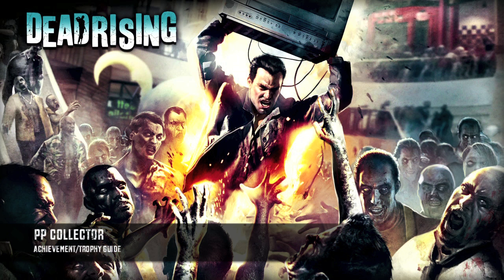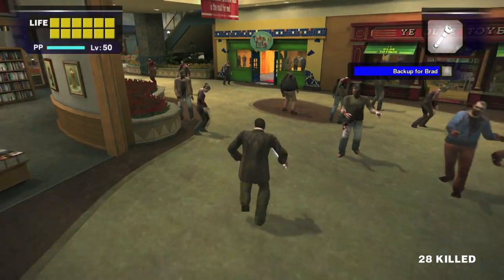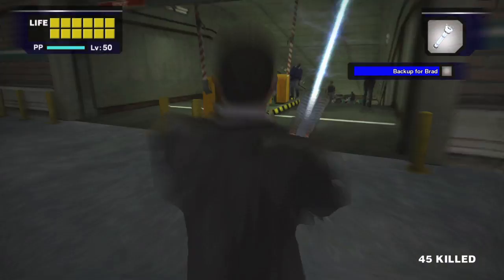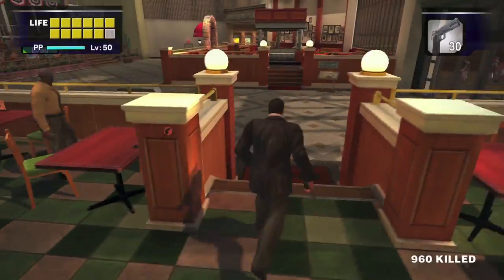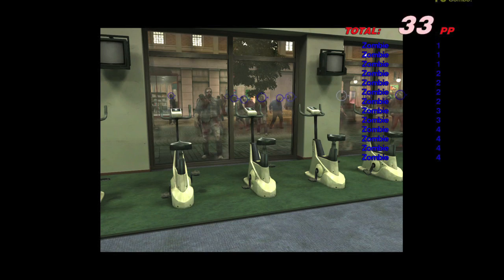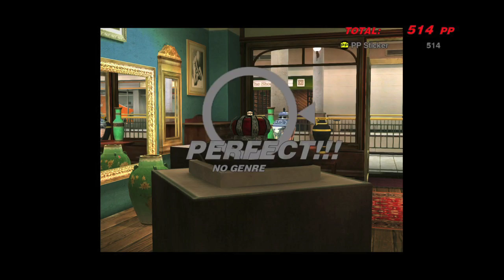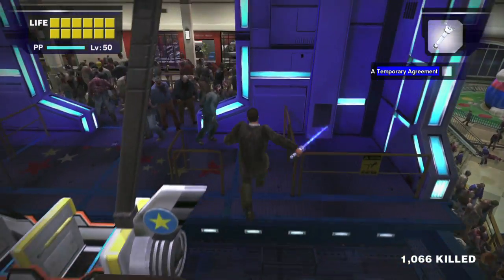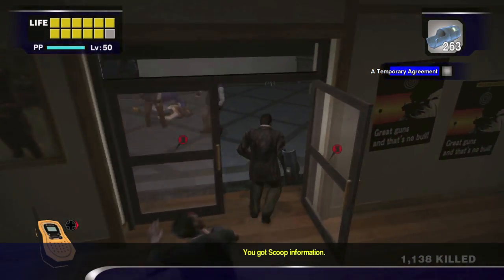Dead Rising - PP Collector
PP Collector - Photograph all PP Stickers.